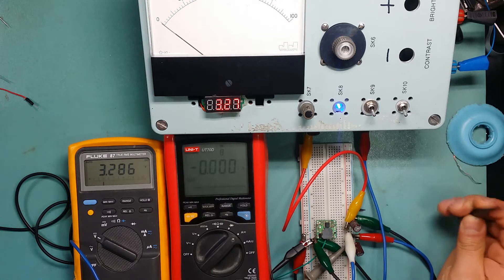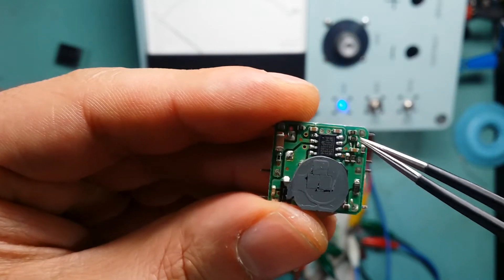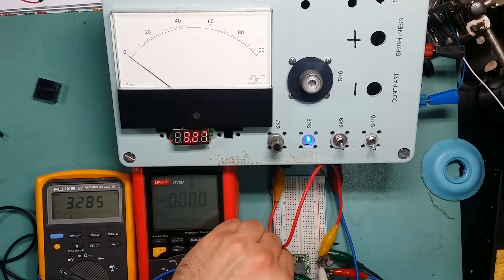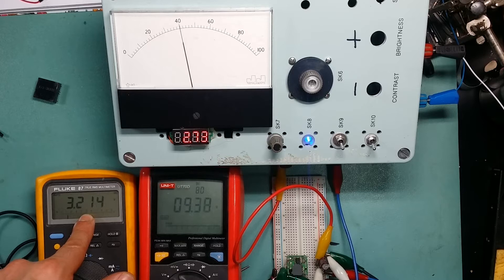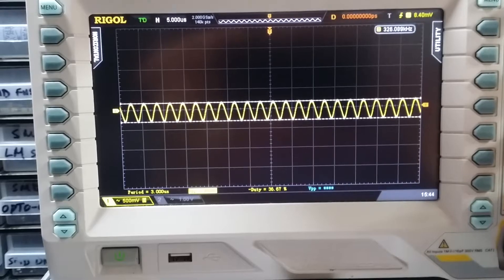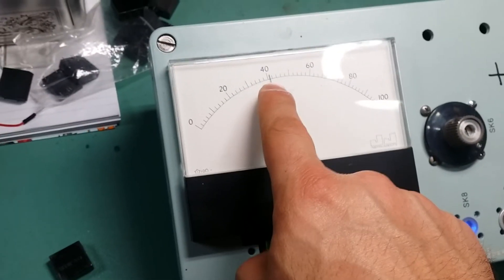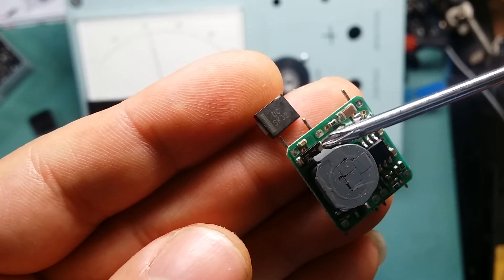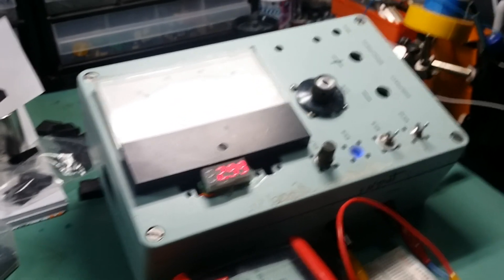KIS-3R33S DC DC CONVERTER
Bought this dc dc converter from ebay. Its rated at 3A but have my doubt. So i put it to the test and see what it can do.